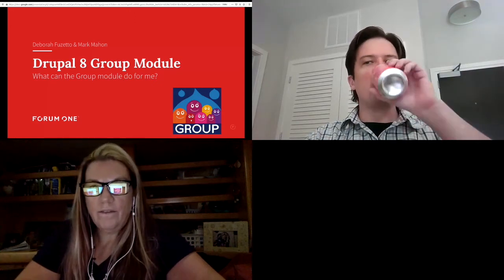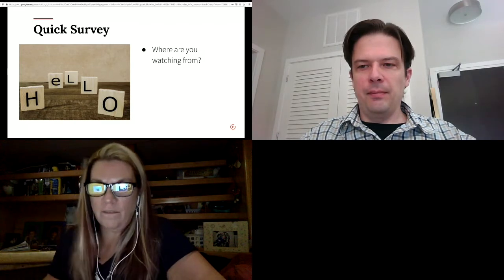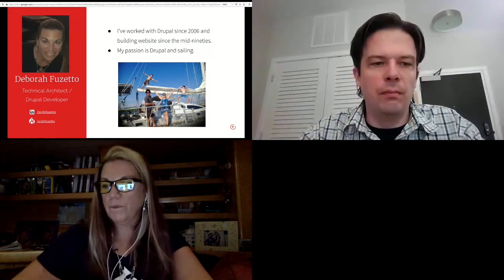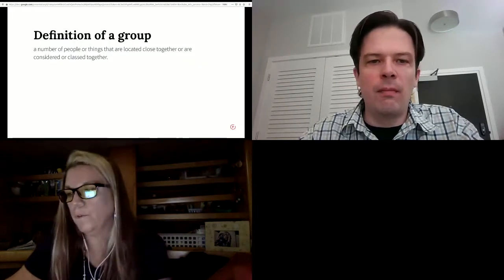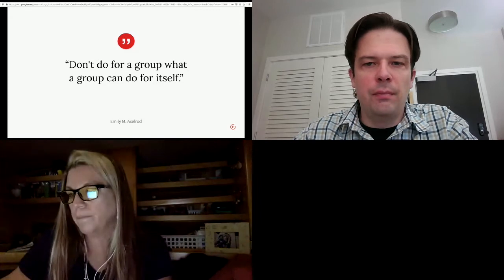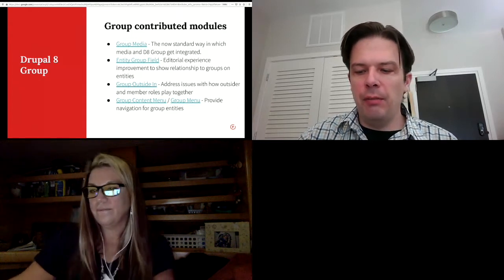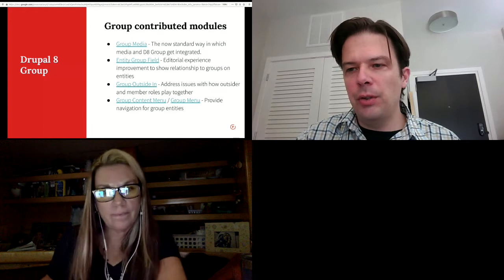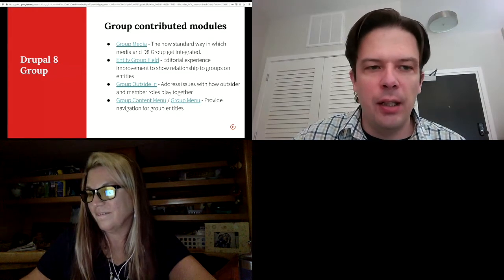What can the Group module do for me?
Deborah Fuzetto, Mark Mahon

Learn the power of the Group module for Drupal 8.

This session will show you how to create communities with your website.

The Group module topics to be covered:

Introduction to Drupal's Group module
Strengths and Weaknesses as compared to D7 Organic Groups
Use Cases for Groups

Setting up Group types
Managing Group content
Sharing (or not sharing) media and content
Group menus
Group Workflow
Presenters

Deborah and Mark have worked on many web site builds using the Group module to assist municipalities (local gov't), school (county gov't) and non-profit (commercial) organizations achieve a level of control and consistency throughout several web projects. We look forward to introducing you to the Group module and believe for government organizations, that often have a web of control structures and user permissions needs, that we can present you with options to solve those needs.